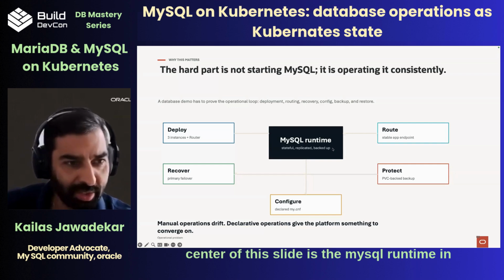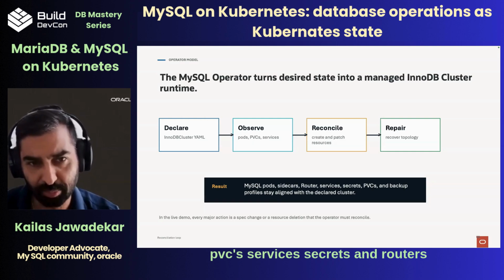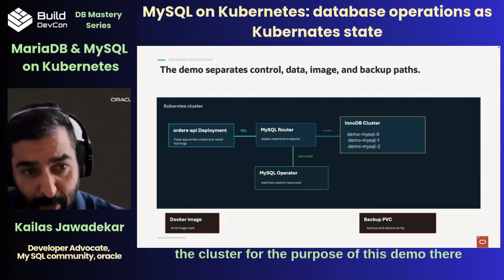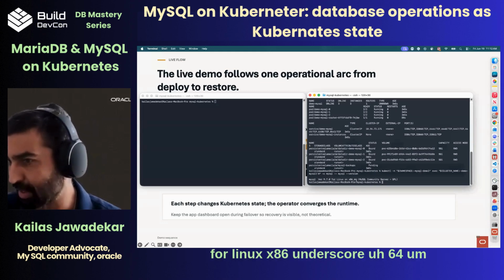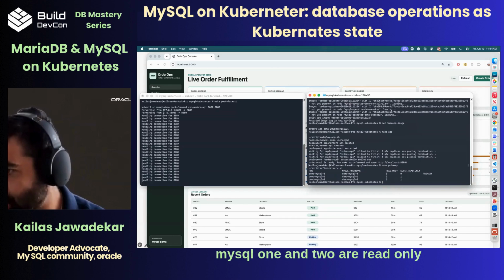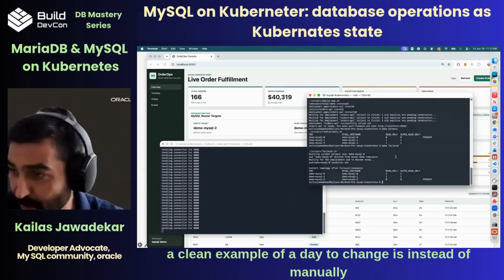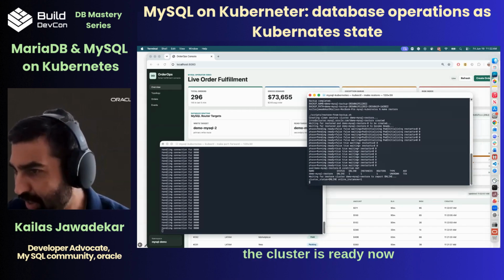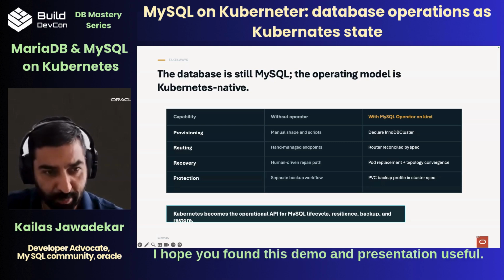MySQL on Kubernetes: Database Operations on Kubernetes State - Kailas Jawadekar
# MySQL on Kubernetes: Database Operations on Kubernetes State

*Kailas Jawadekar | Product & Program Management Leader, Oracle Cloud Infrastructure*

Running MySQL on Kubernetes is no longer just about deploying containers—it's about operating stateful databases reliably at scale.

In this session, Kailas Jawadekar explores the current state of MySQL database operations on Kubernetes, discussing the tools, architectures, and operational practices that enable production-ready deployments. Learn how Kubernetes is transforming database management, the challenges of operating stateful workloads, and the best practices for achieving high availability, scalability, resilience, and simplified day-to-day operations.

Whether you're evaluating Kubernetes for your databases or already managing production clusters, this session provides valuable insights into the evolving landscape of cloud-native database operations.

🎤 *Speaker:* Kailas Jawadekar
🏢 *Product & Program Management Leader, Oracle Cloud Infrastructure*

### About DB Mastery Series

DB Mastery Series is a Build DevCon virtual event series focused on deep technical topics in database engineering, cloud-native infrastructure, DevOps, SRE, AI for infrastructure, reliability, performance, and platform engineering. It brings together leading engineers, architects, and open source experts from around the world.

📅 *New events and expert-led sessions are held every month.*